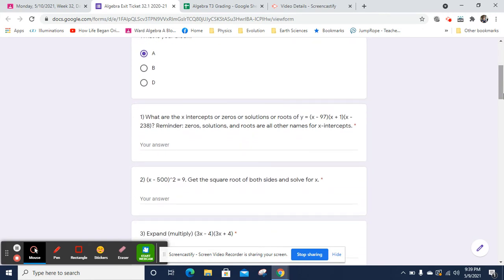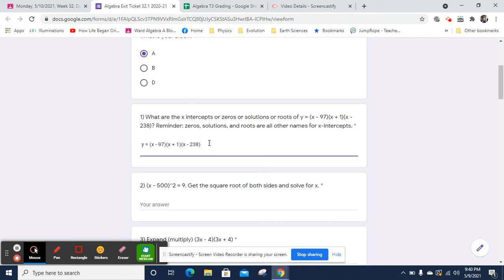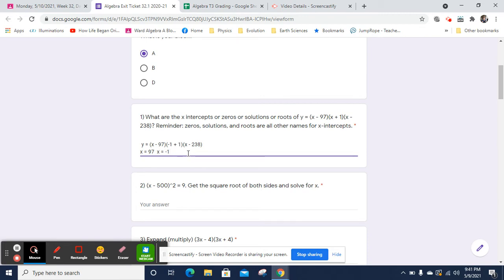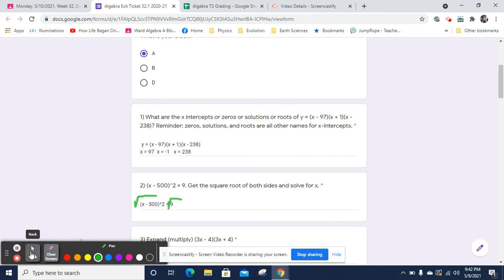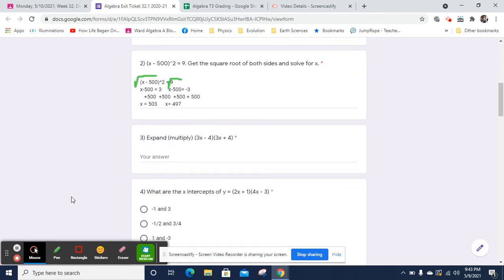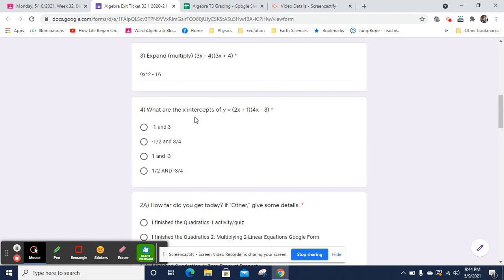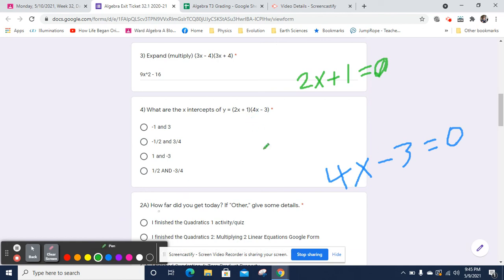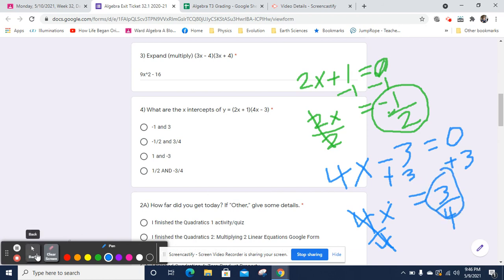Algebra Exit Ticket 32.1 Video Key